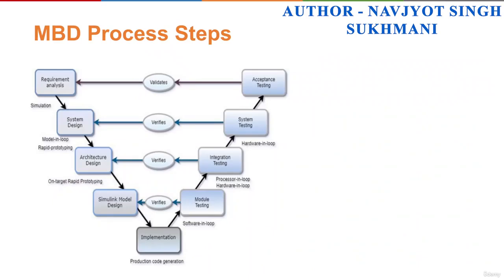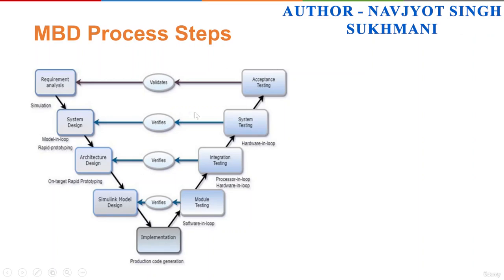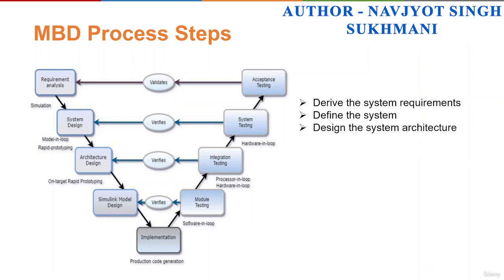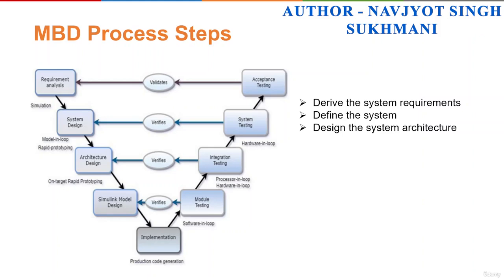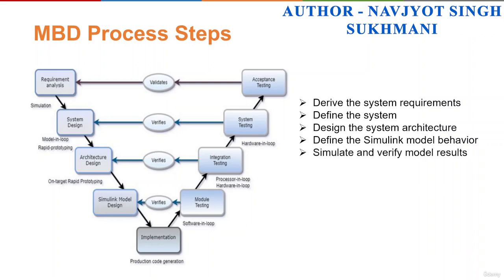(Matlab) Course 1: 4.3 MBD Process Steps V Cycle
04. Concept of Model Base Development - MBD